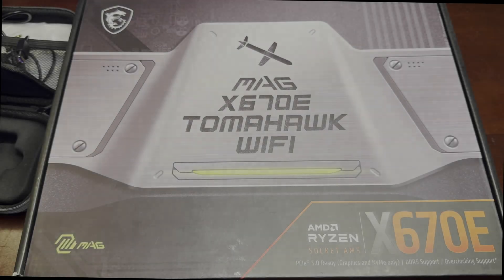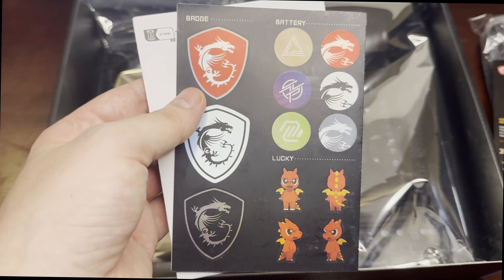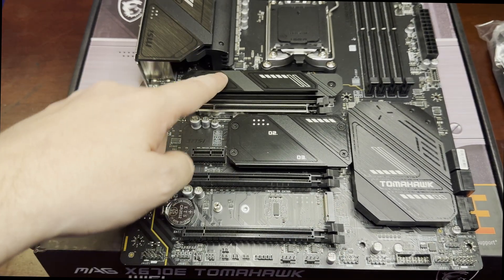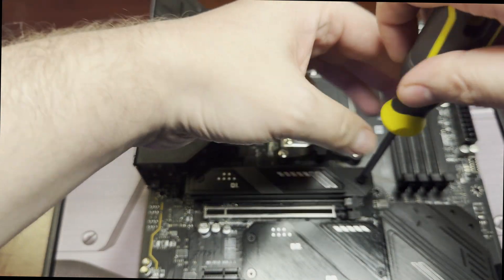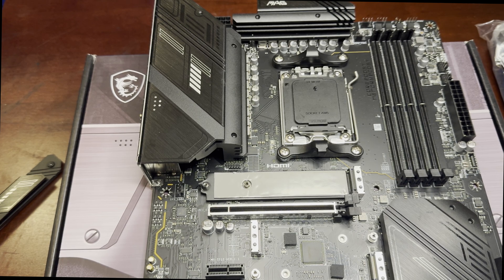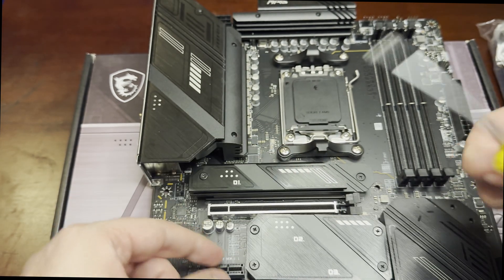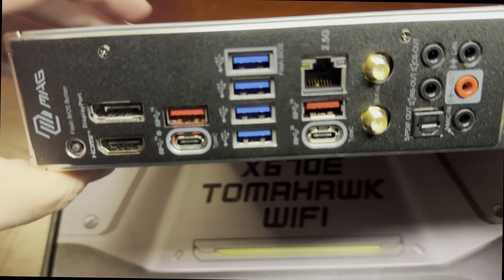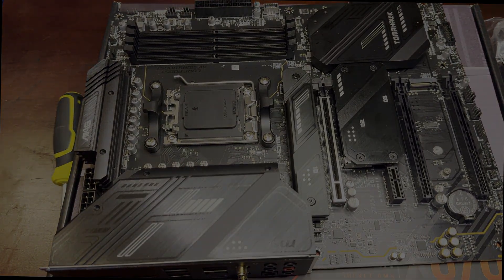Unboxing The MSI MAG X670E Tomahawk WIFI